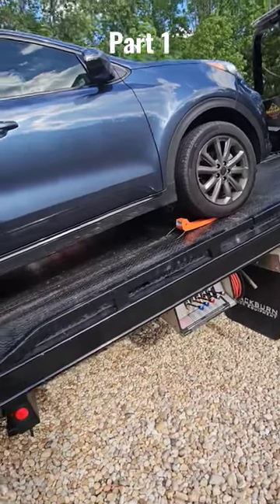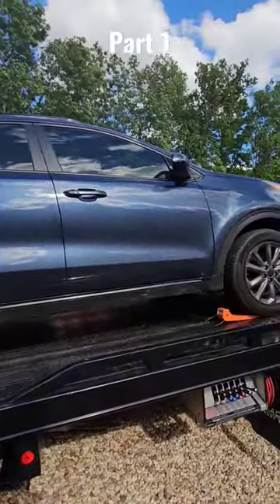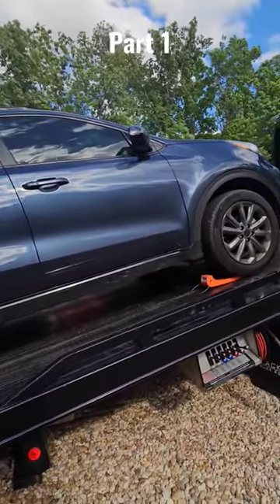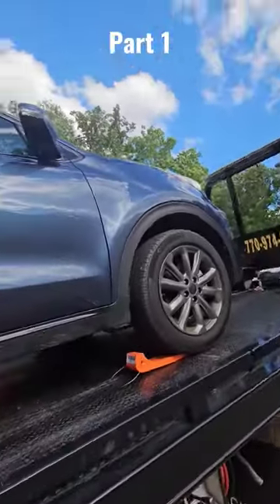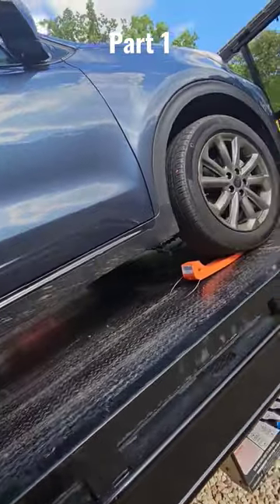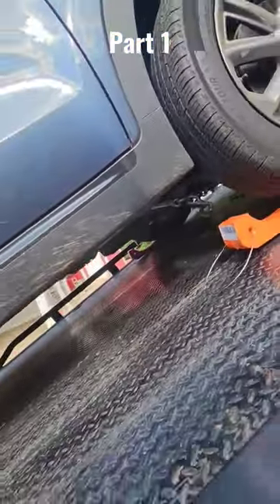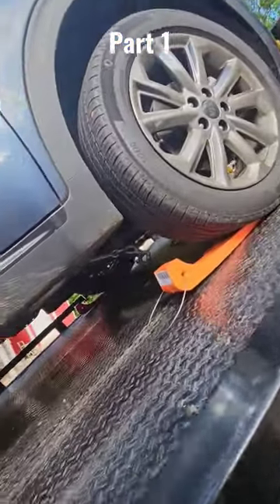Using skates#viral#youtube#shorts#short#youtubeshorts#ytshorts#youtuber#wrecker#towtruck#rollback.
Using skates to unload a vehicle stuck in park off of a peterbilt rollback flatbed towtruck. I can't believe how fast the channel is growing and I owe it all to you guys. Thanks to each and everyone of you from the Malone family. youtube youtuber tow towing towtruck peterbilt wrecker video video rollback. youtube youtuber wrecker video youtube tow youtuber wrecker towtruck video shortvideo rollback .